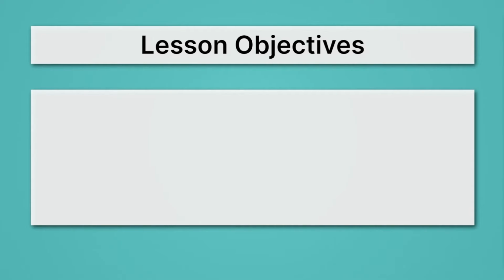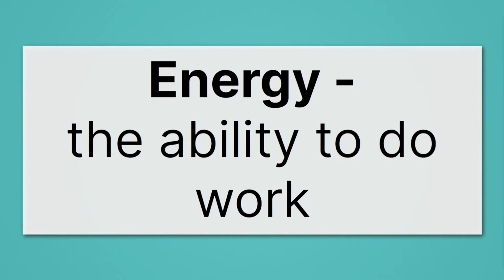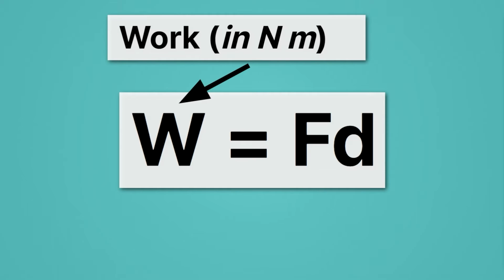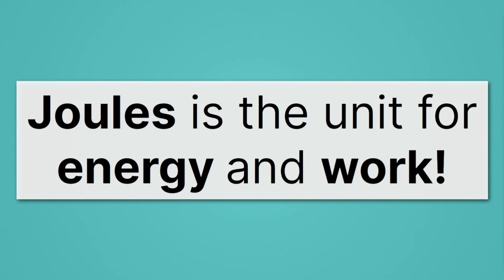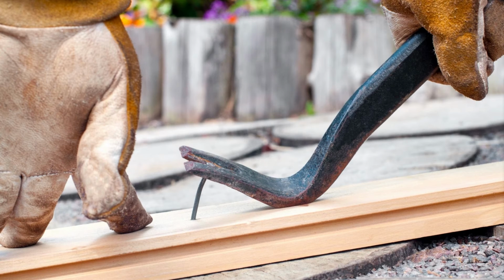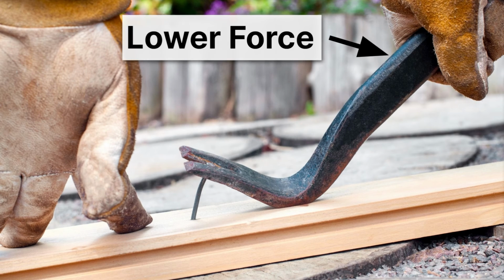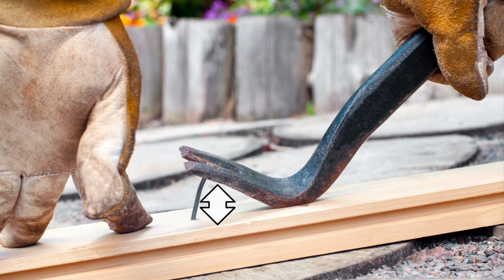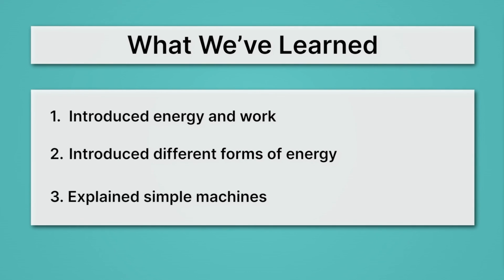Energy - Previewing Energy in Physics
Get ready to explore energy! In this high school physics lesson, students will be introduced to energy concepts like kinetic and potential energy, work, power, and machines. This intro is part of MiaPrep’s Physics course.